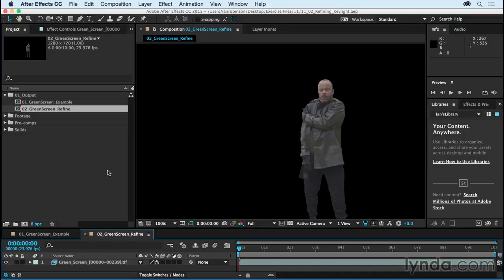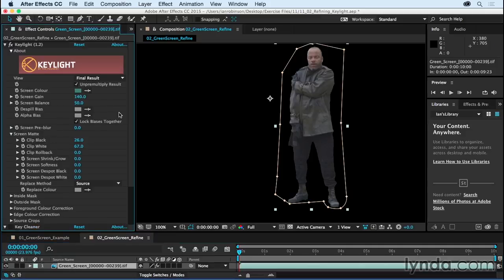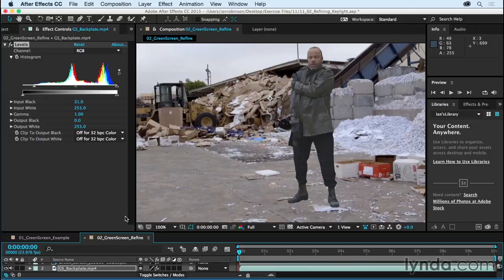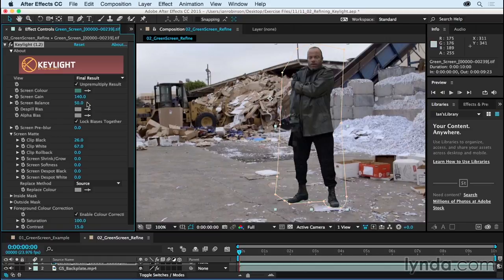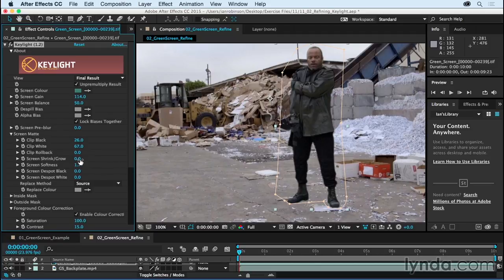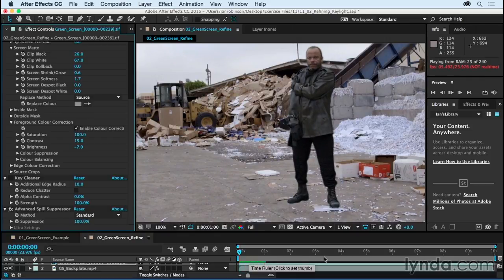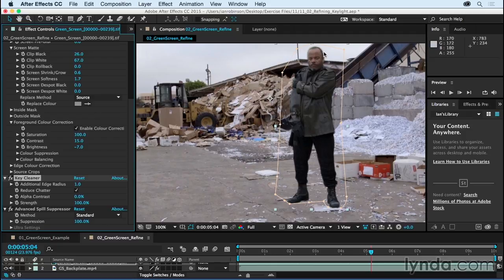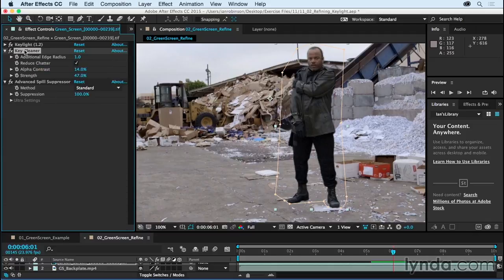072 Refining your key with Keylight